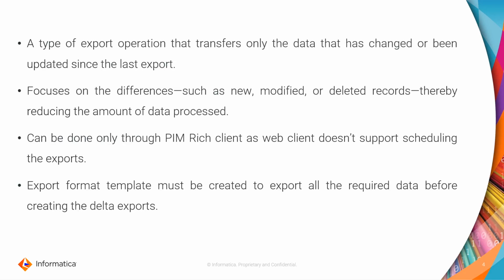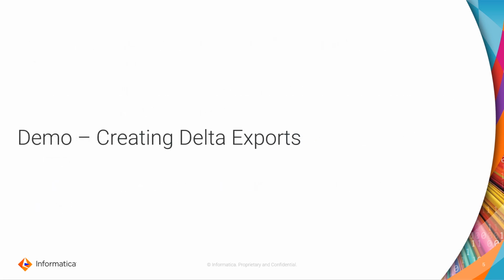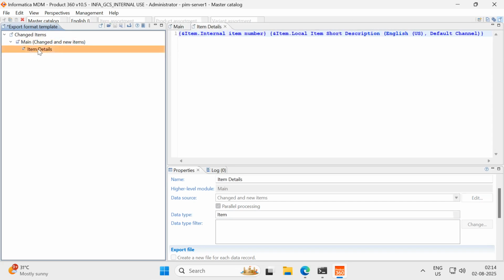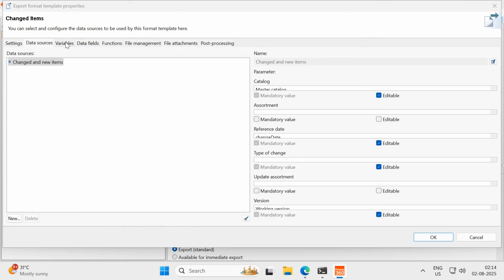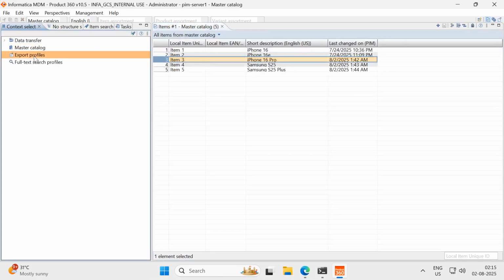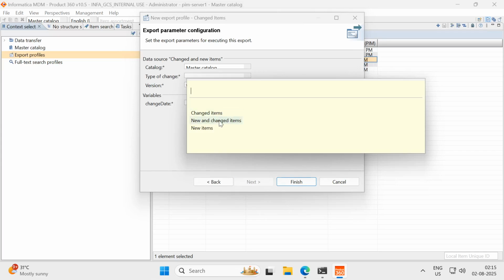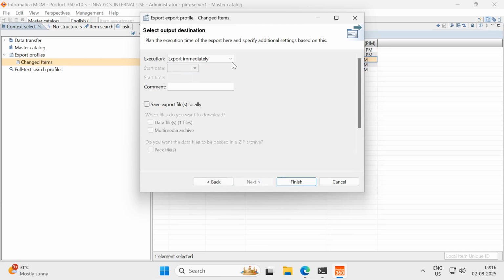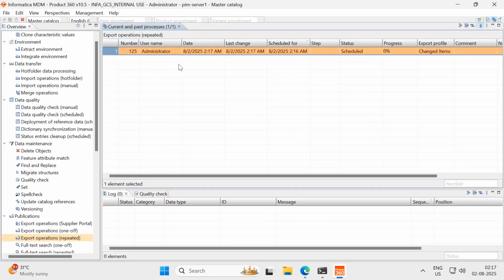Delta Exports in P360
This video gives an overview of Delta Exports in P360.

Expertise: Beginner

User Type: Architect, Administrator, Developer

Category : Installation, Configuration

Project Phase : Configure, Implement, Onboard